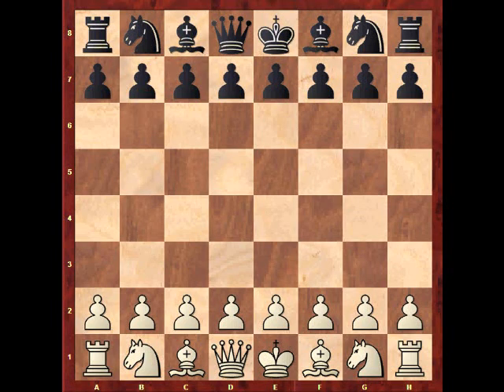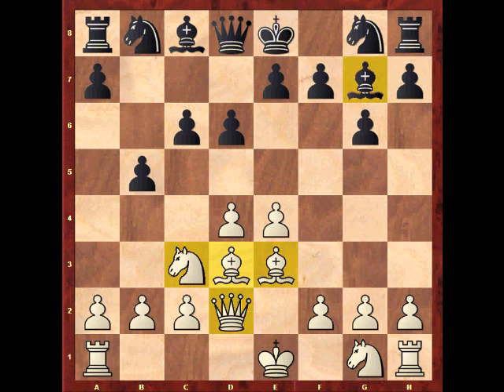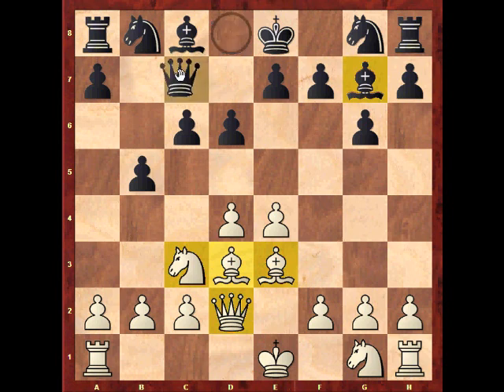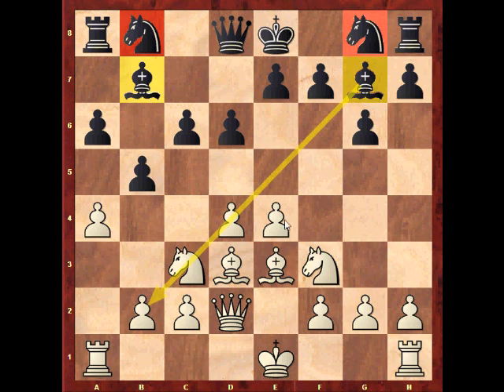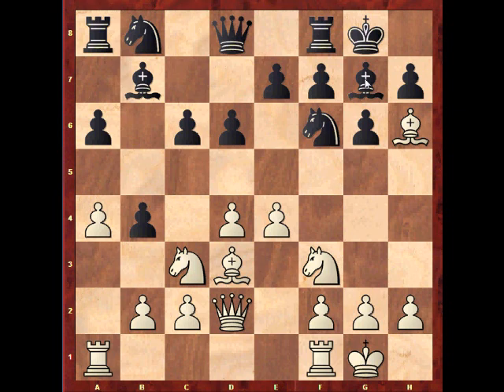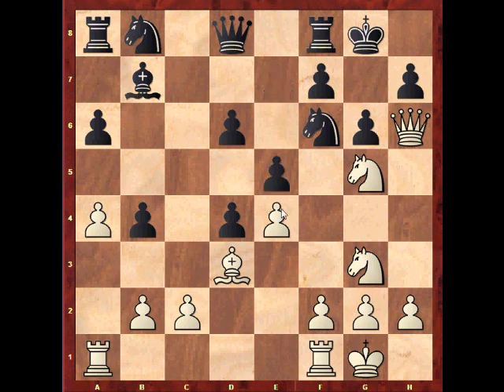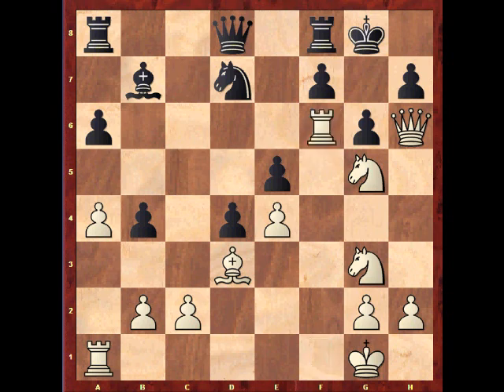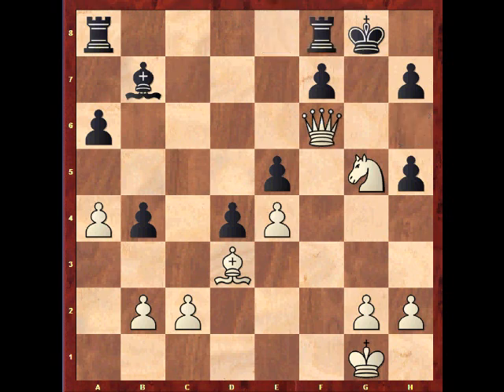Natalia Pogonina vs Dmitriy Biryukov (Chess analysis I(G)M-games #03)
Natalia Pogonina vs Dmitriy Biryukov  1-0, played in Novokuznetsk Russia 2007. Here's the .PGN

[Event "RUS-ch U26"]
[Site "Novokuznetsk"]
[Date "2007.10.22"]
[EventDate "?"]
[Round "7"]
[Result "1-0"]
[White "Natalia Pogonina"]
[Black "Dmitriy Biryukov"]
[ECO "B06"]
[WhiteElo "2501"]
[BlackElo "?"]
[PlyCount "43"]

1.e4 d6 2.d4 g6 3.Nc3 Bg7 4.Be3 c6 5.Qd2 b5 6.Bd3 a6 7.a4 Bb7
8.Nf3 Nf6 9.Bh6 O-O 10.O-O b4 11.Ne2 c5 12.Ng3 Bxh6 13.Qxh6
cxd4 14.Ng5 e5 15.f4 Nbd7 16.fxe5 dxe5 17.Rxf6 Nxf6 18.Rf1 Re8
19.Nh5 gxh5 20.Rxf6 Qxf6 21.Qxf6 Rf8 22.Qh6 1-0